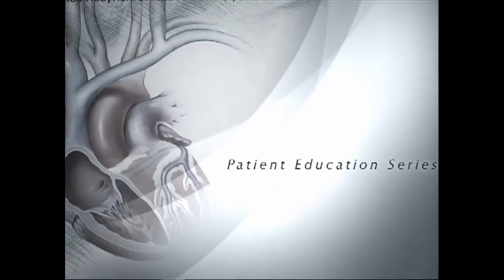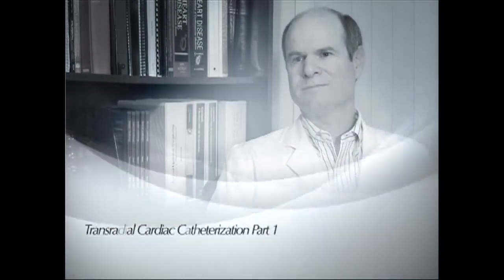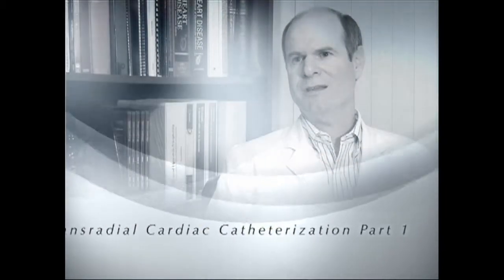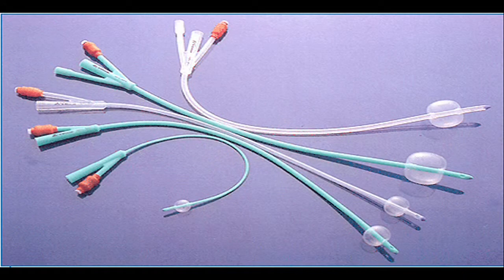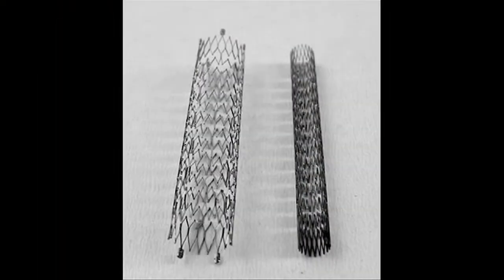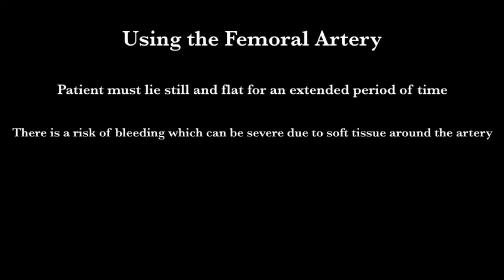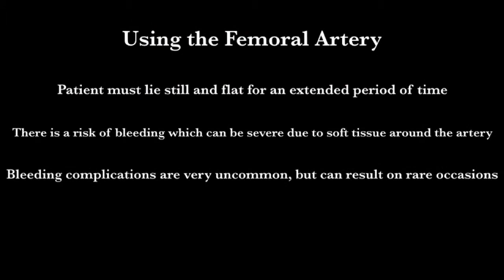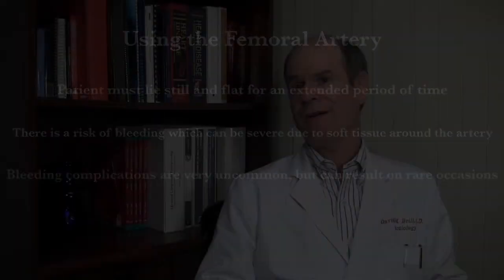Transradial Catheterization, Part I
Dr. David Brill, Cardiovascular Consultants, P.A., Takoma Park, Maryland, discusses Transradial Catheterization.